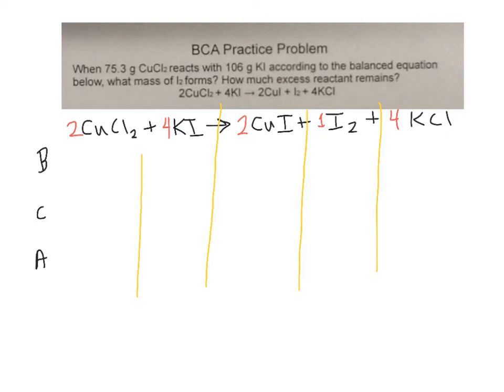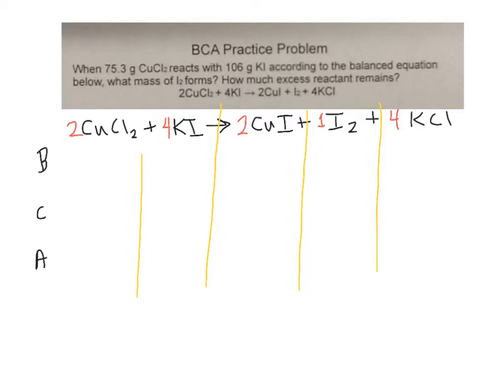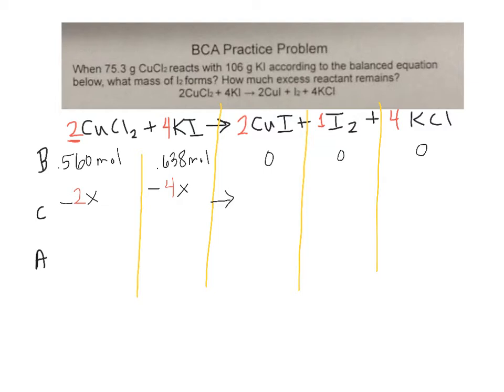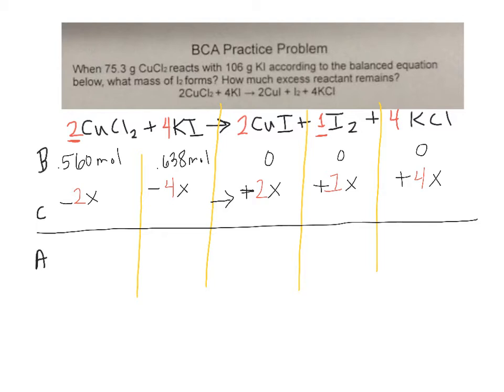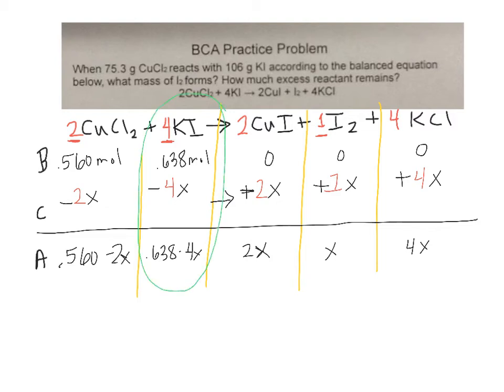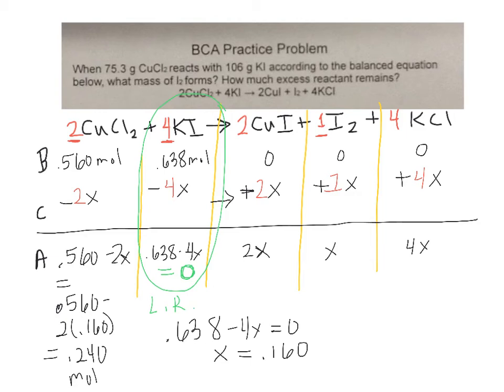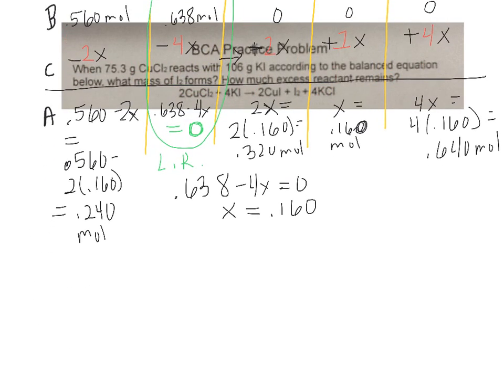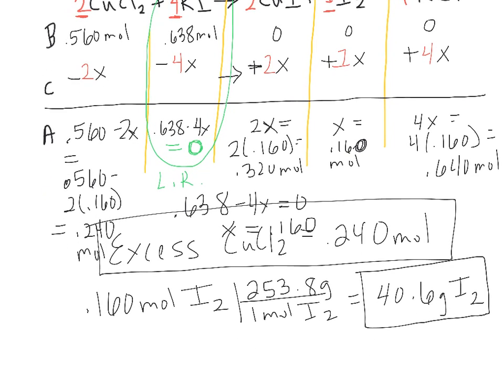BCA Tables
Video to show how to use a Before. Change, After (BCA) table to solve advanced limiting reactant problems.